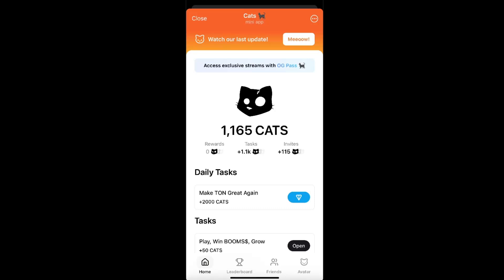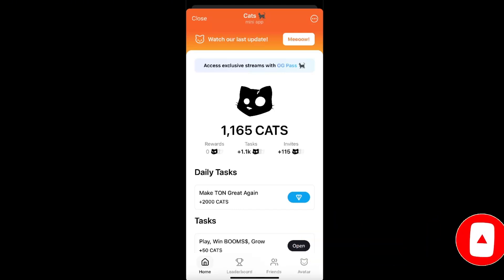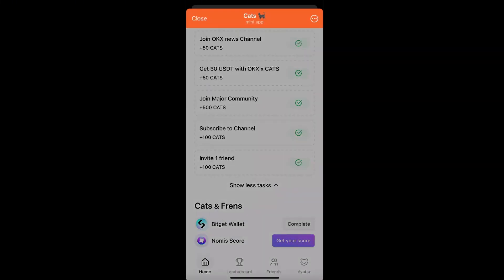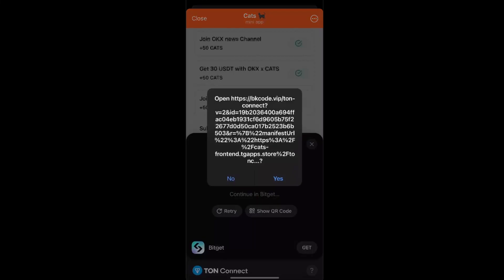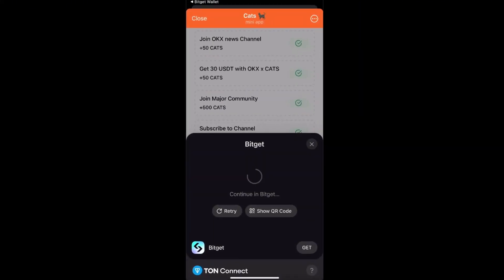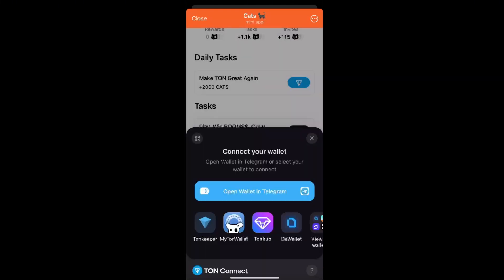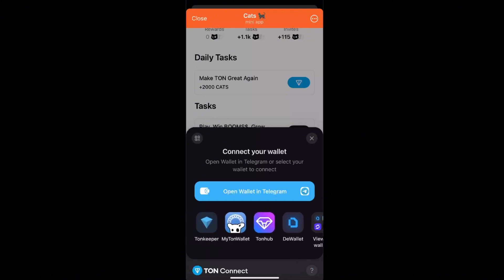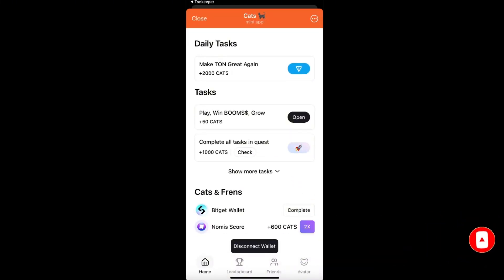CATS Airdrop Connect Wallet | How To Connect Wallet On CATS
In this video I show you CATS Airdrop Connect Wallet | How To Connect Wallet On CATS!